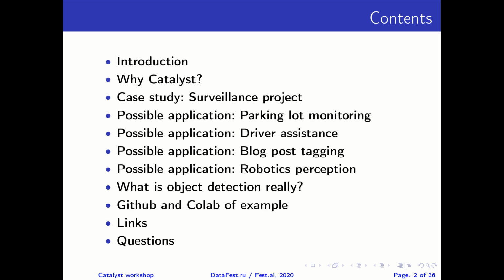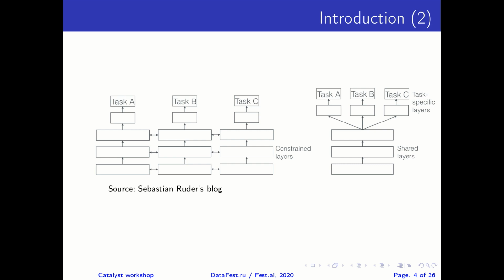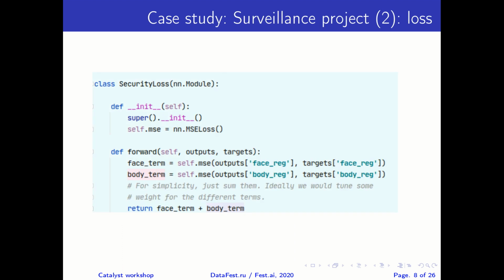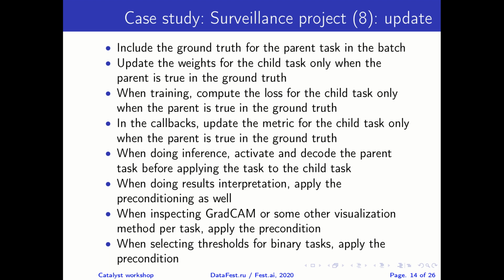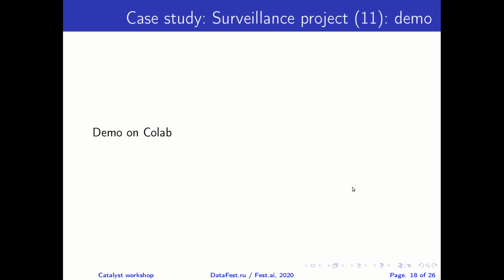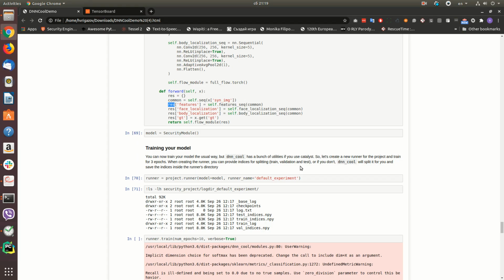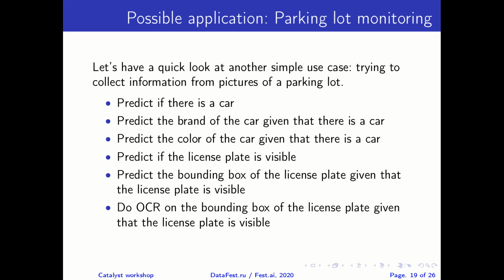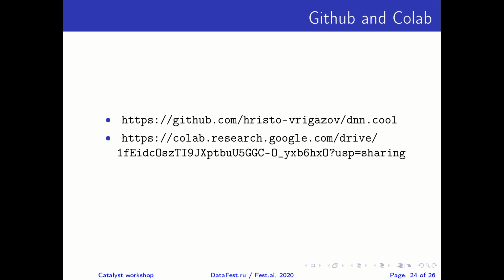dnn.cool: Multi-task learning with Catalyst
Presentation on how to do multi-task learning with the Catalyst framework. Part of the Catalyst workshop on the DataFest 2020. Learn how to manage multi-task deep learning projects, how to understand which task is doing good, and when it is doing badly. This will enable you to do any project that has anything to do with task preconditioning, conditional tasks in multi-task learning setting, and task composition in multi-task learning in your PyTorch projects!